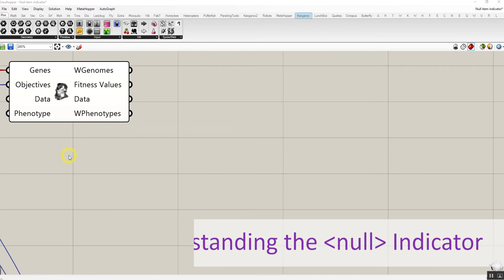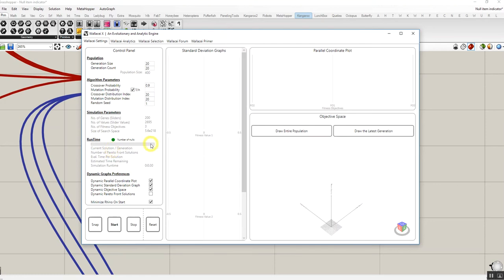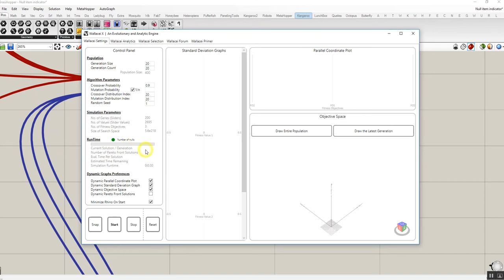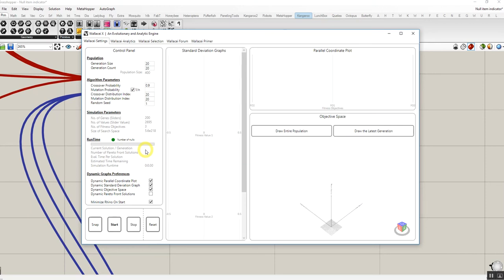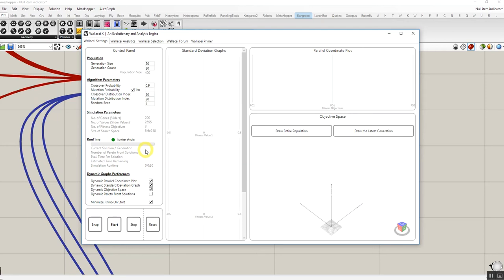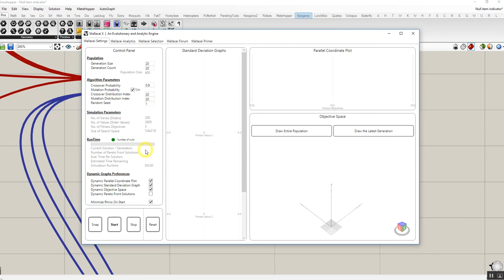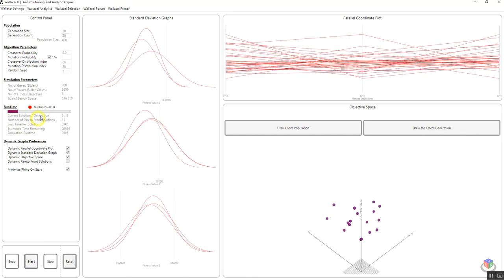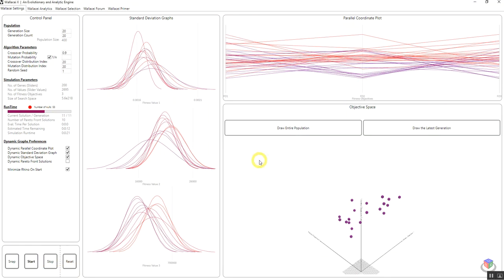Wallacei - Wallacei X: Understanding the 'Null' Indicator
This short video describes the 'null' indicator in Tab 1 of the Wallacei X user interface. If Wallacei encounters a 'null' value as a fitness value, the algorithm will automaticall disregard the solution with the 'null' value and generate an alternative one. Additionally, the 'null' indicator in the Wallacei user interface will turn from green to red to highlight that Wallacei has encountered a 'null' solution.

In cases where the grasshopepr definition is creating a 'null' solution, it is recomended to stop the simulation and revise the definition in order for it to not generate anymore 'null' values.